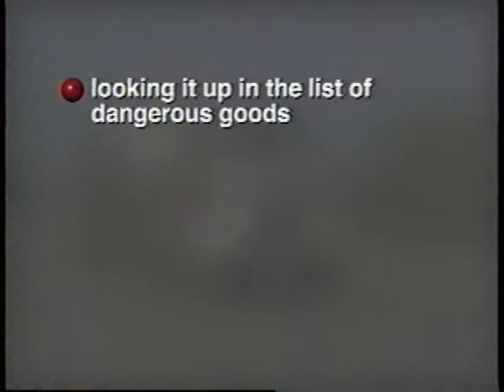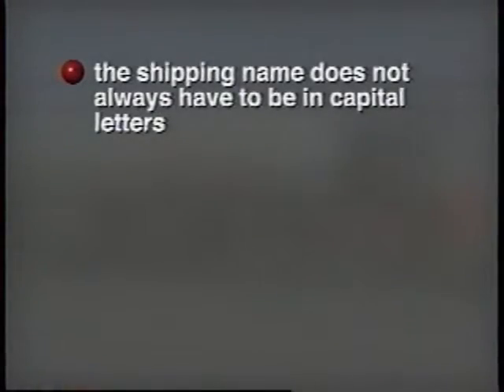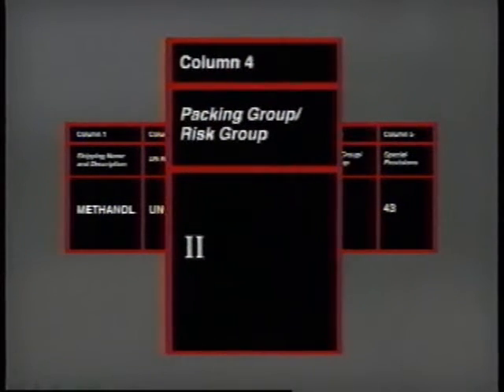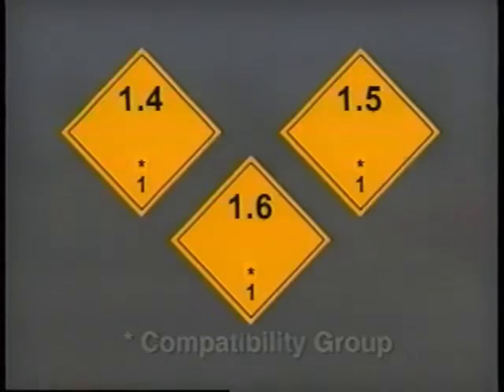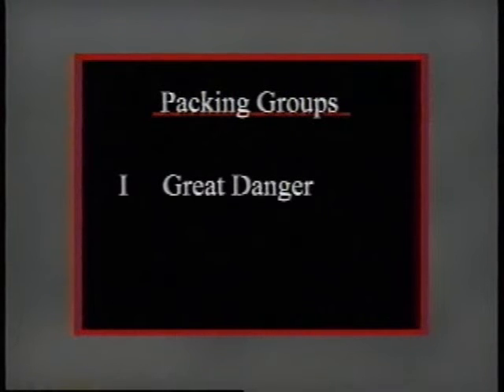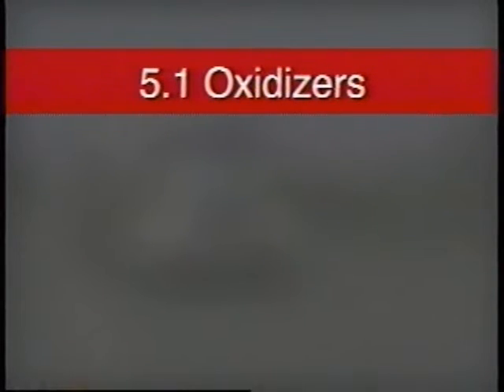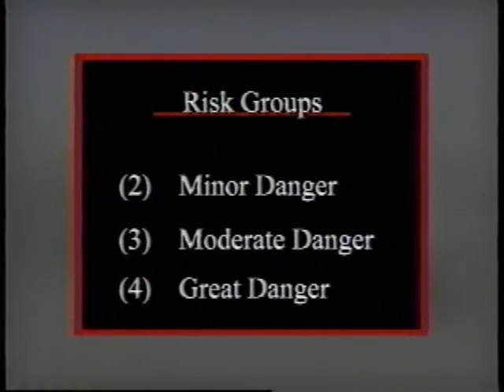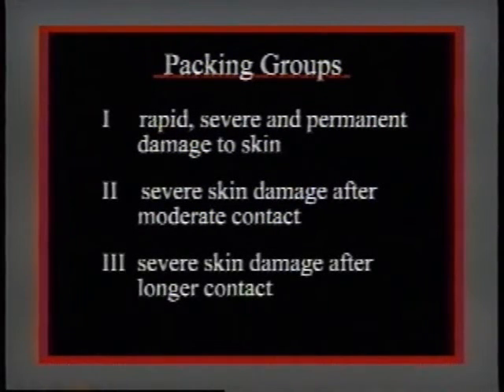section 2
Classification